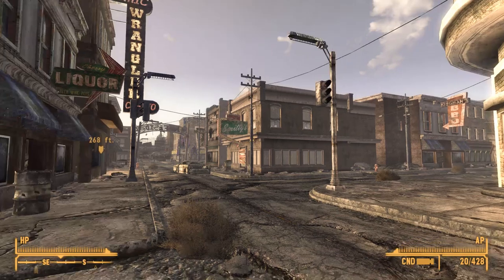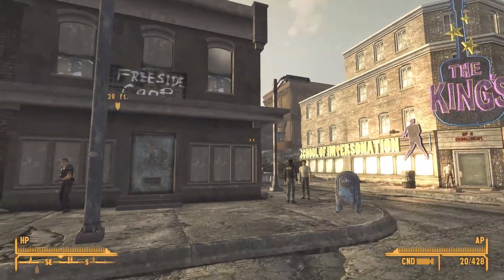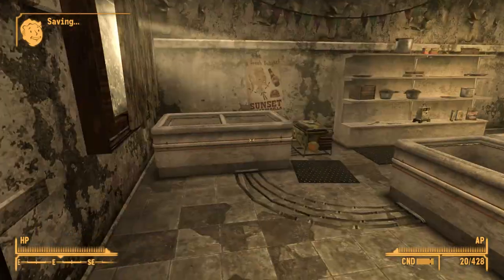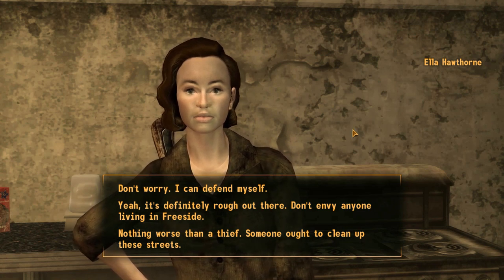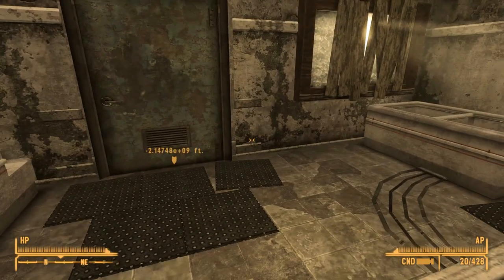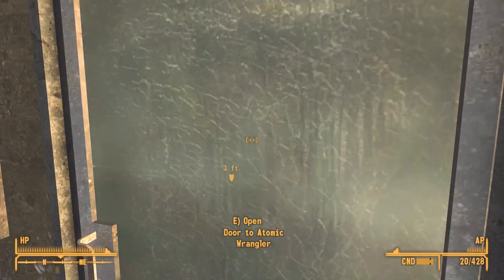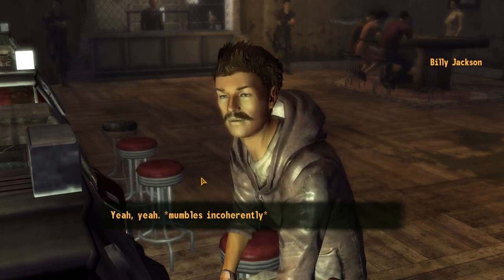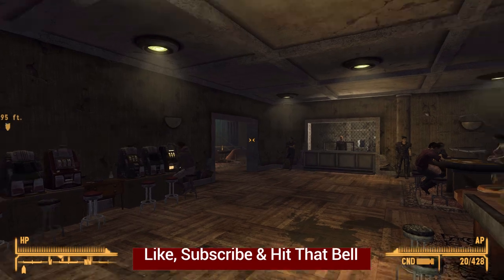Fallout NV: Race To The Bottom - EP1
Join me as I check out the Fallout NV mod Race To The Bottom.  Where we head into Freeside to investigate a store robbery.